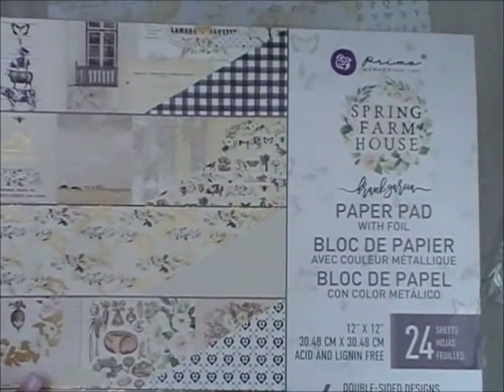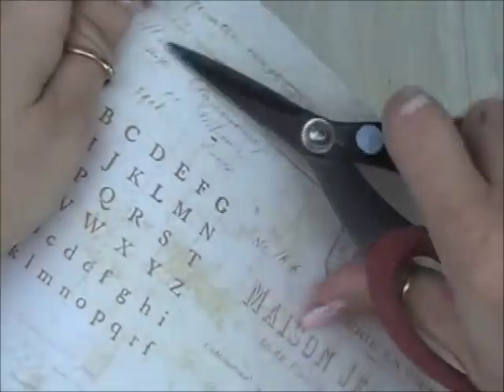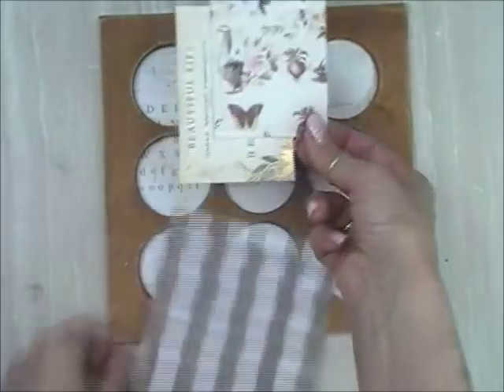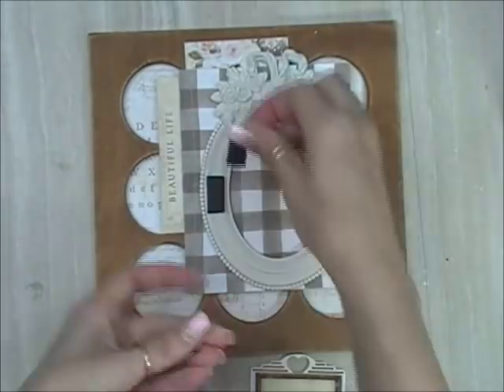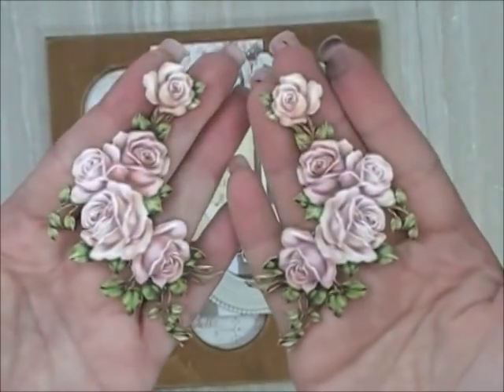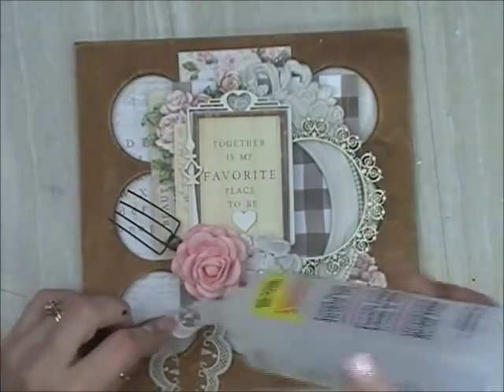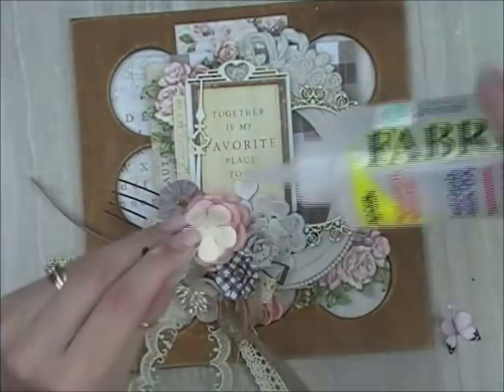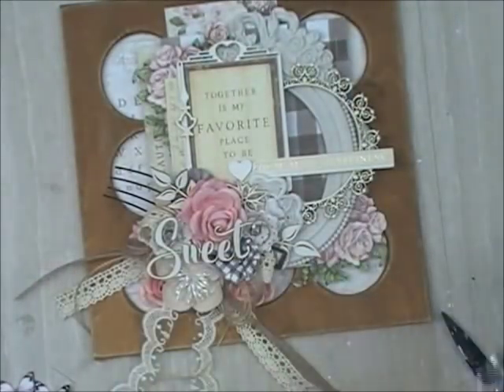8x8 Farmhouse Inspired DIY Home Decor (DT Project for Reneabouquets)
In this video, I share a start to finish process, how to, DIY tutorial, Farmhouse inspired, using an 8x8 wood piece for my background   and alter it into a handmade, home décor item, for your home, a gift or to sell, by using mixed media techniques and incorporating a  shabby chic/steampunk/vintage/romantic feel of art...  and may include  papercrafting/scrapbooking/craft/sewing supplies.

-RB Beautiful Board Heart Deco Circle Frame Laser Cut Chipboard (Small)
-RB Beautiful Board Fancy Fall Tuck Ins S/23 Laser Cut Chipboard Set
-RB Beautiful Board Clock Hands Laser Cut Chipboard Set (Extra Large)
-RB Beautiful Board Beautiful Words Sweet As Honey Laser Cut Chipboard Set (Medium)

Spring Into Creativity with a free set of  Reneabouquets Butterflies (does not include Tiny Treasures). Just spend $30.00 or more before shipping,  put a set of Reneabouquets Butterflies in your cart, enter Coupon Code: SPRINGBUTTERFLIES (must be ALL CAPS) in the Coupon Box at checkout  and receive your free set of butterflies ( a $3.95 value).

April Showers bring May Flowers, what do May Flowers bring? Just purchase any amount of Reneabouquets Mulberry Paper Flowers, enter Coupon Code: MAYFLOWERS (must be ALL CAPS) in the coupon Box at checkout and a 15% discount will be taken off your flower sets.